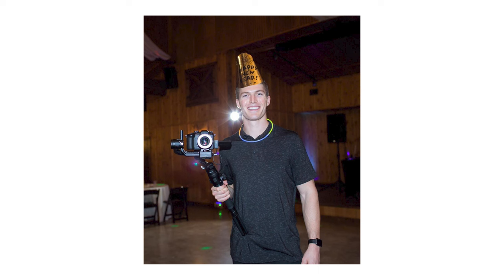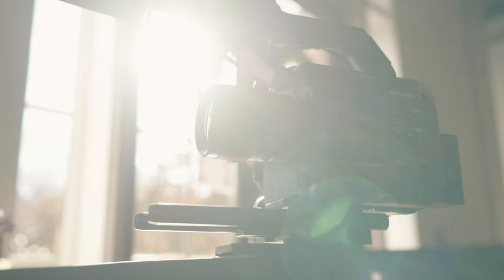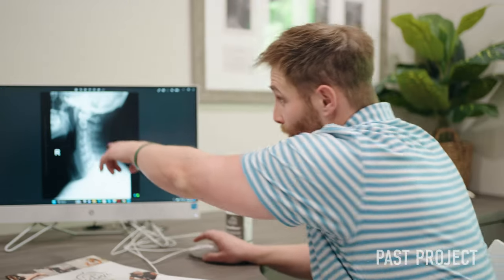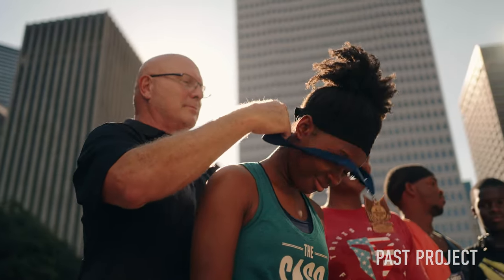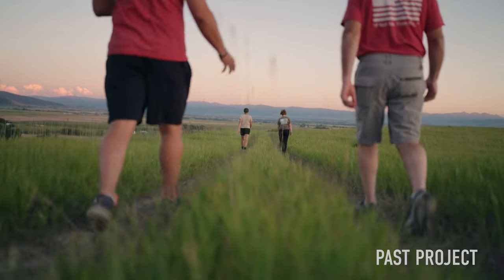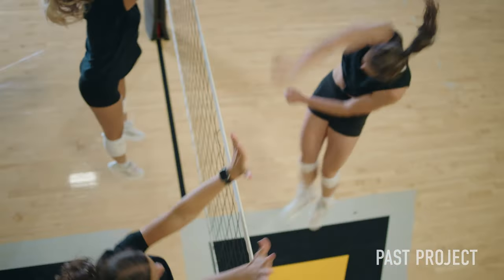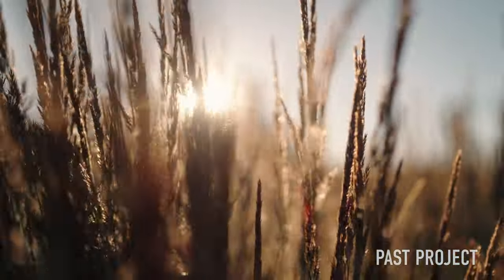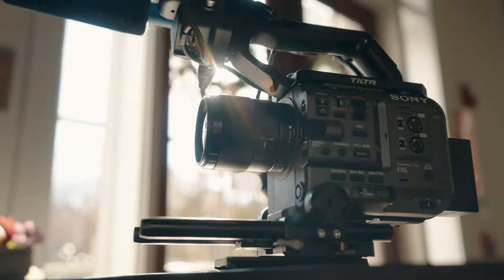The BEST Lens for Cinematic Filmmaking.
What is the best lens for cinematic filmmaking? You find out in this video here.